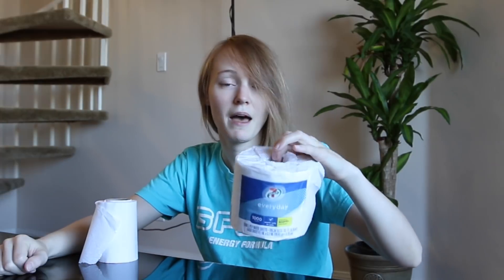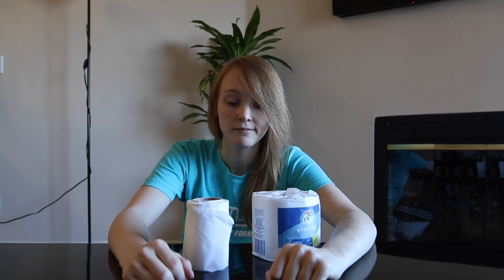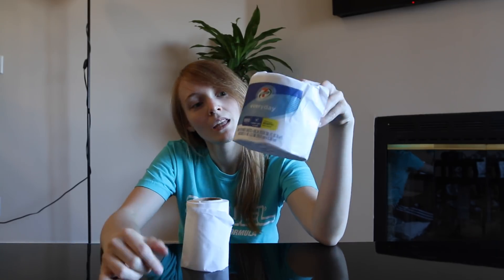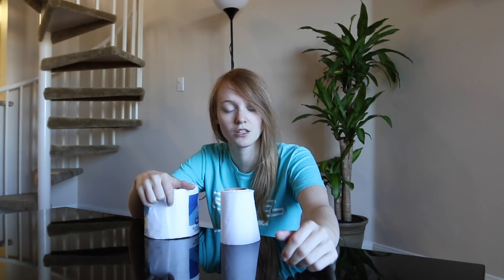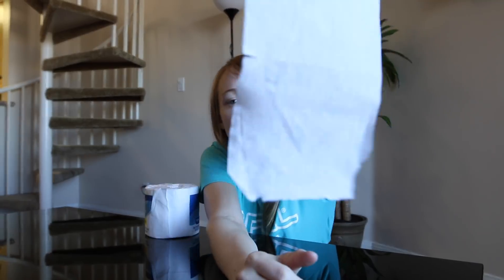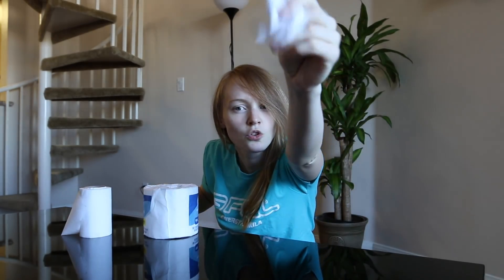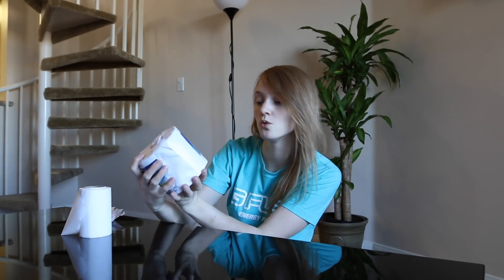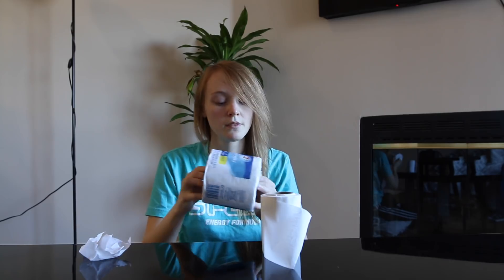7-Eleven Every Day Toilet Paper Jedi Review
Yep.

PRODUCTS I USE FOR VIDEOS AND STREAMING:
(Using these links to buy sends a bit of the sale my way)
Fancy Main Lens
Great Vlogging Lens
Great Cinematic Lens
Bendy Tripod
Laptop (mine has upgraded specs)

Stream Camera
Audio Interface
Microphone Arm
Old Microphone
Capture Card
Stream Deck